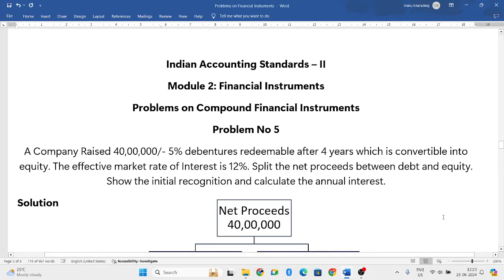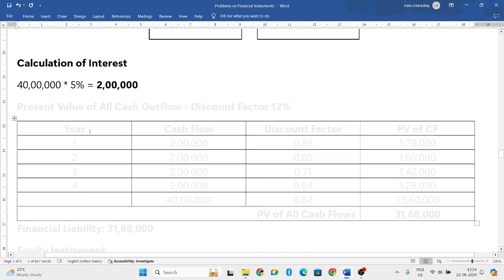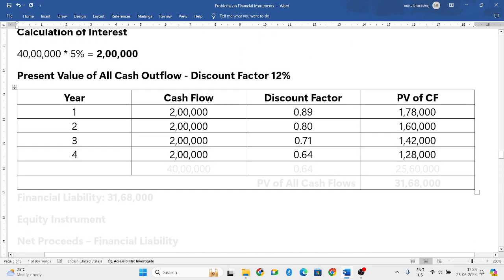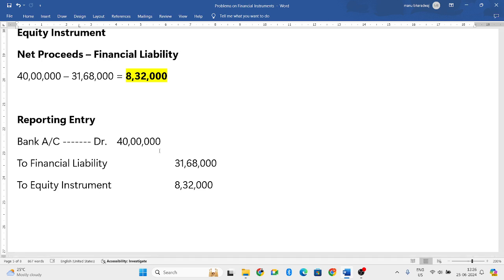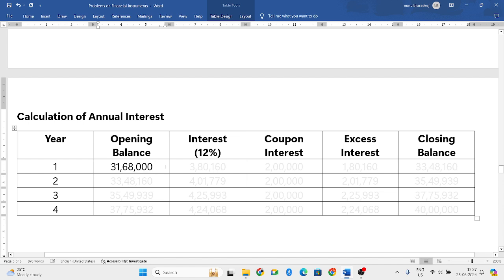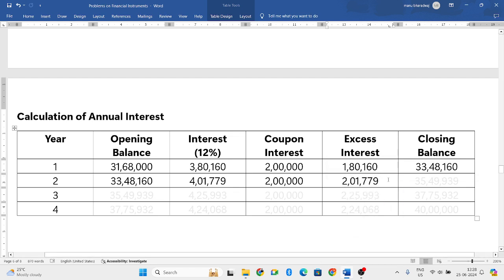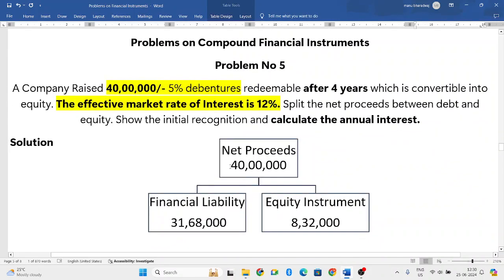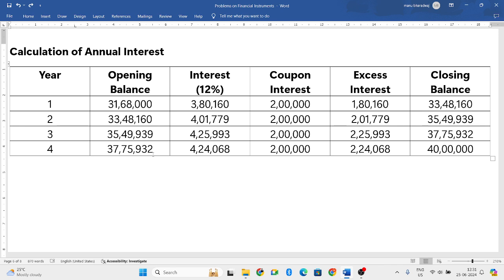Problems on Financial Instruments | Part 5 | Indian Accounting Standards 2